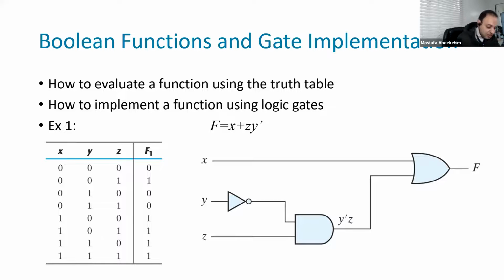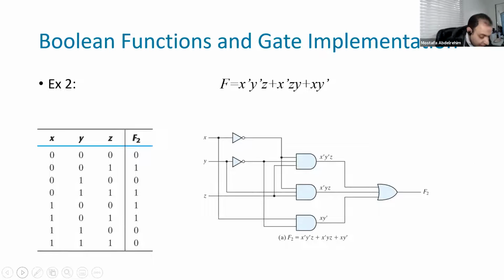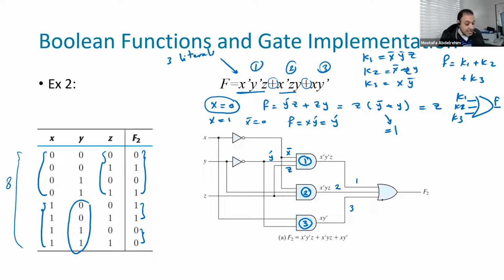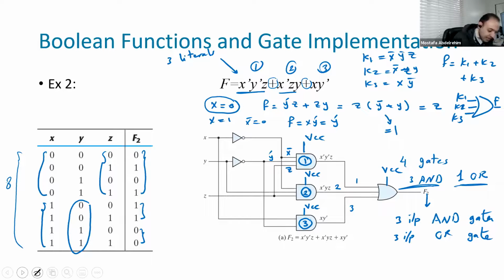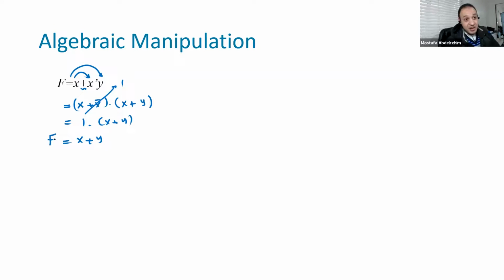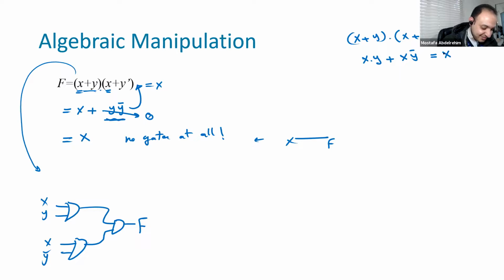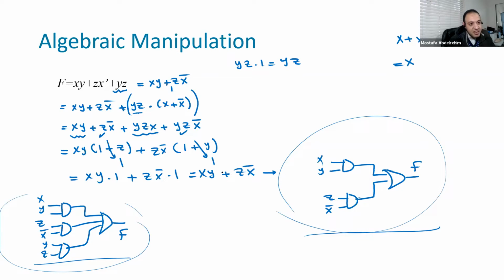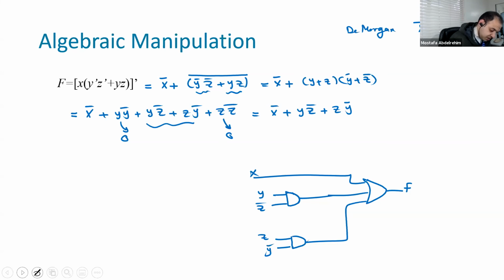[12] Boolean function minimization using Algebraic Manipulation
lecture 3c Boolean function minimization using Algebraic Manipulation